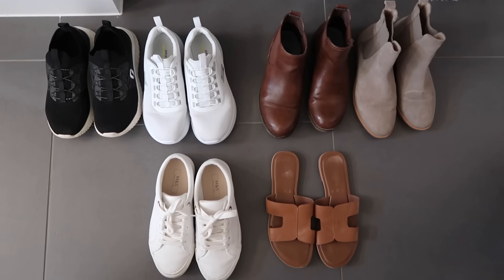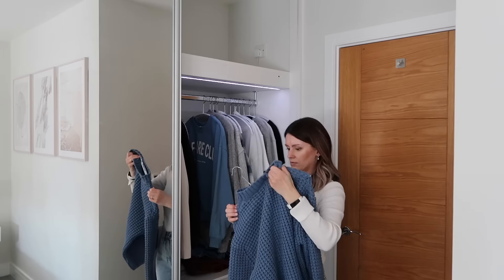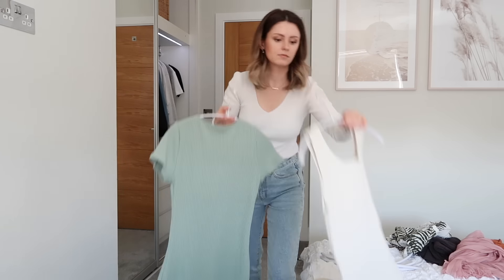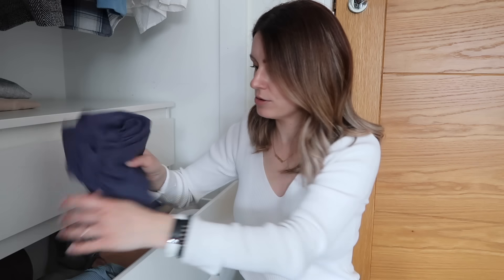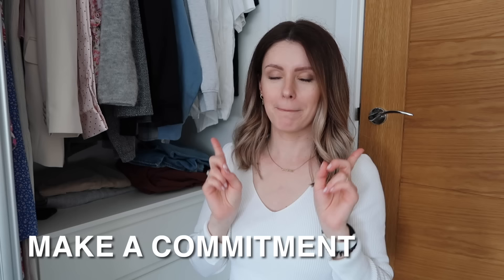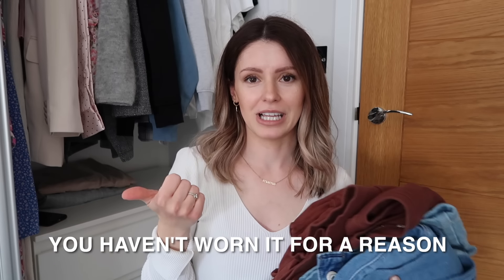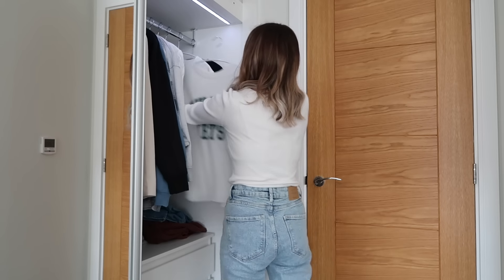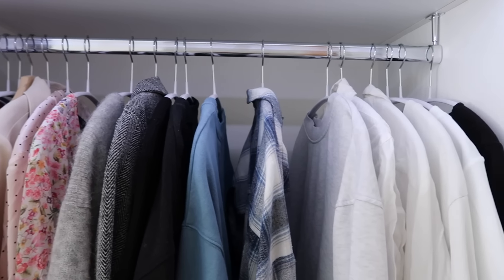7 Hacks to Simplify Your Wardrobe in 30 Minutes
7 Hacks to Simplify Your Wardrobe in 30 Minutes | Easy Way to Declutter Your Wardrobe | UK Minimalist Mom / Mum

📷 WHAT I USE FOR FILMING:
〰️ Vlogging Camera

🫶 ABOUT ME
Hi! I'm Madeline, mum of 2 little ones, after dealing with miscarriage and infertility for years. I love making videos about motherhood, minimalism, decluttering, cleaning motivation, speed clean with me, homemaking, Ikea favourites, and everything in between.